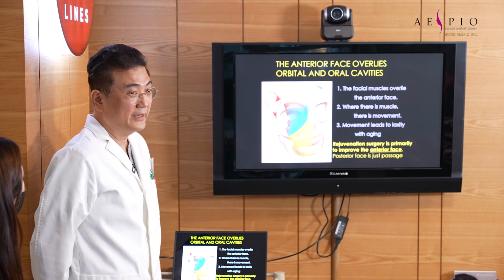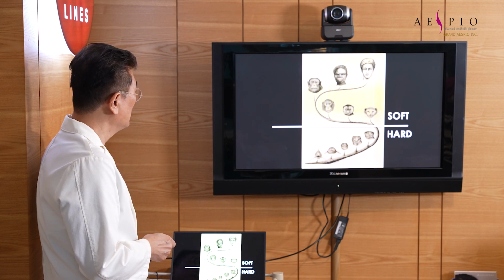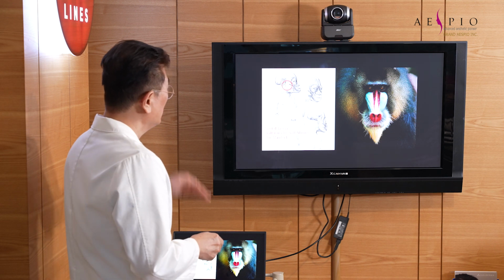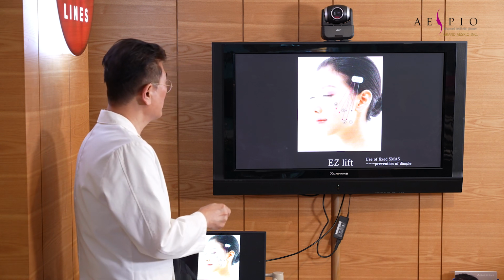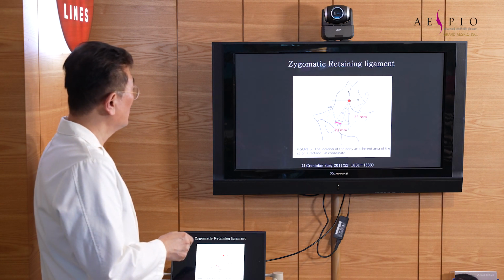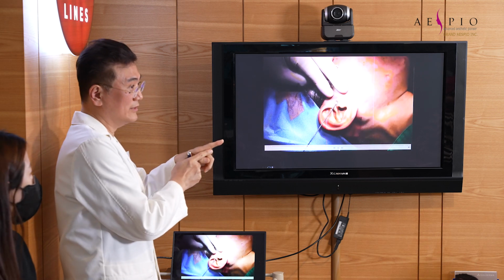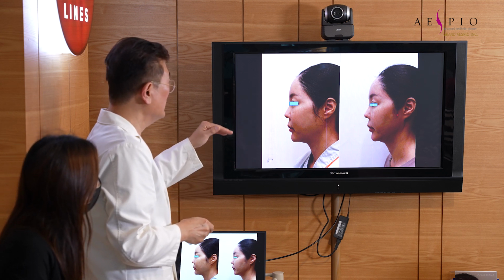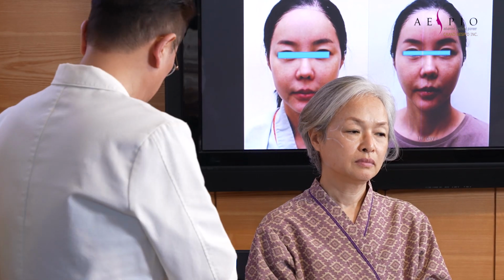2022 Nov 7 Grand Aespio Seminar for Proderma